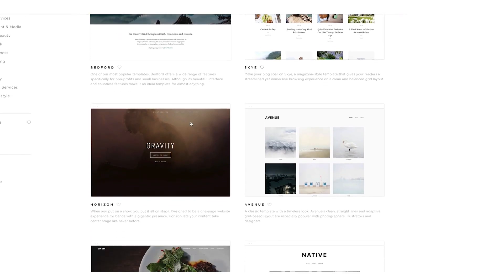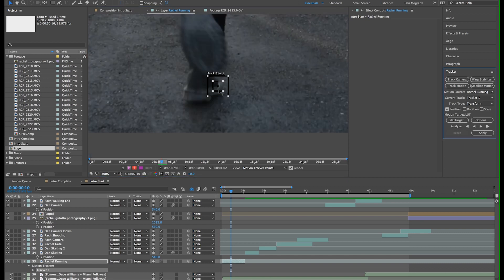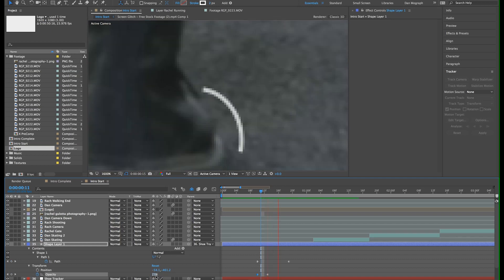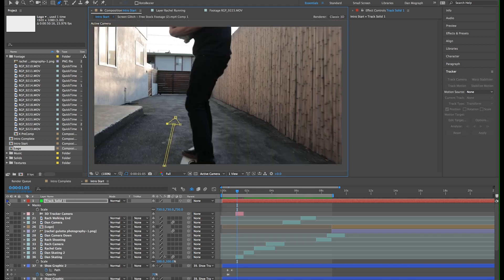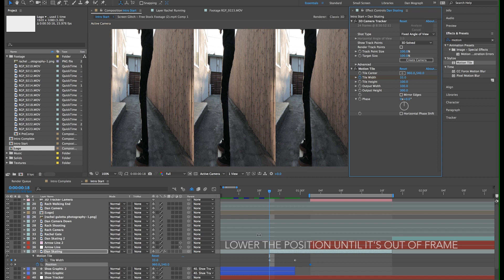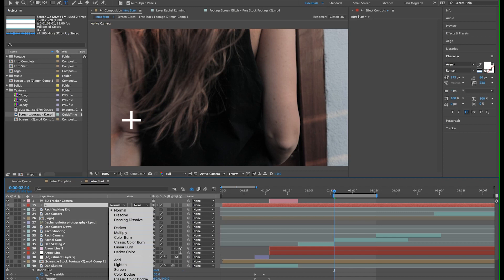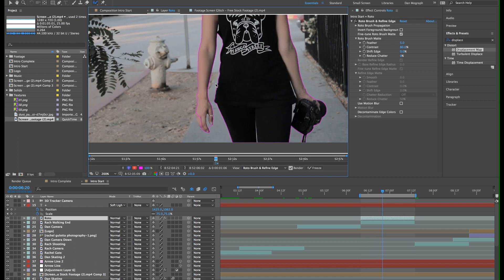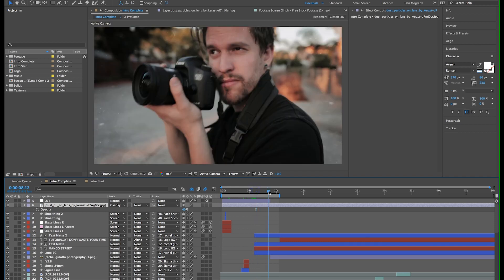Create a Motion Graphics Intro for Your YouTube Videos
In this tutorial, we'll show you how to create a motion graphics intro for your videos using After Effects.

Tracks from this video:
"Far From Houses, Far From Doors" by Glories
"Tomorrow" by Duce Williams

Where we get our music: